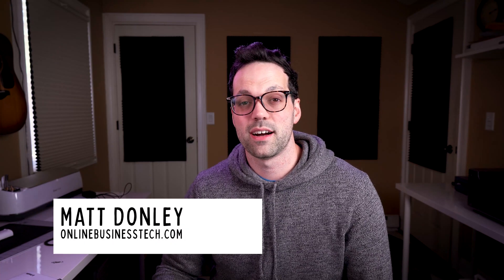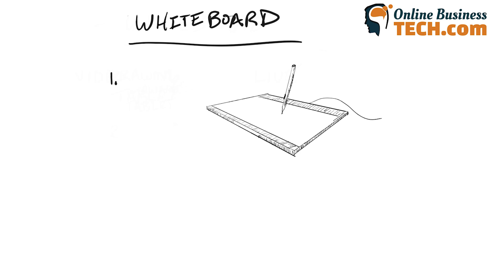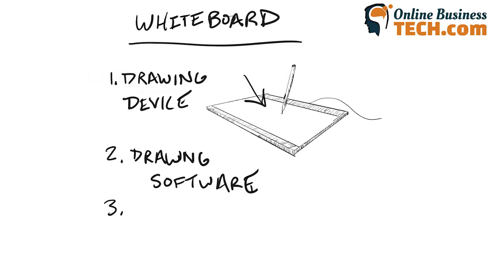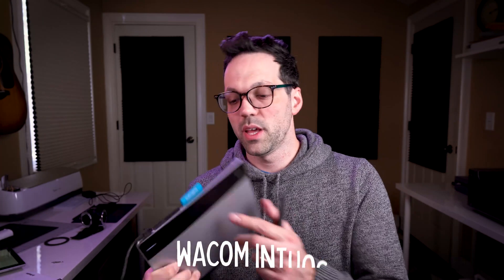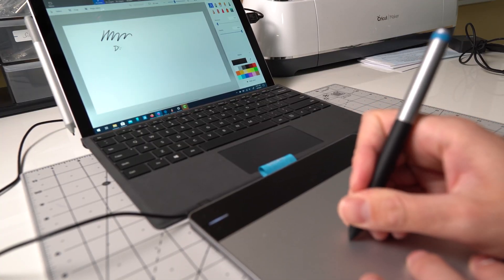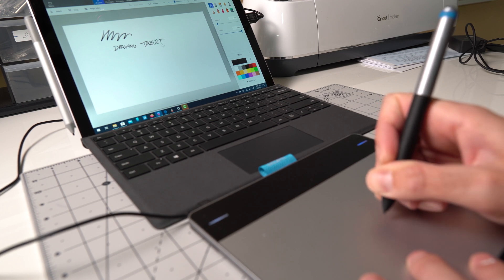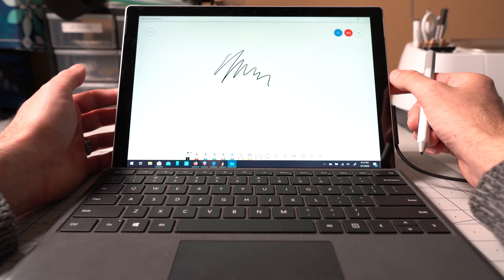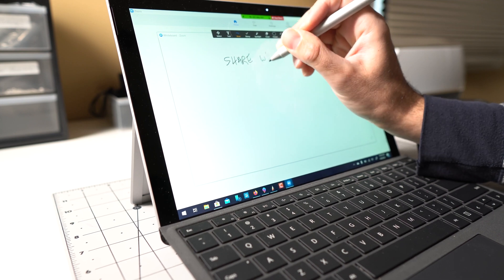How to Record a Digital Whiteboard Video (UPDATED for 2020)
Wacom Intuos Tablet

Microsoft Surface Pro
3rd party Surface Pro Pen